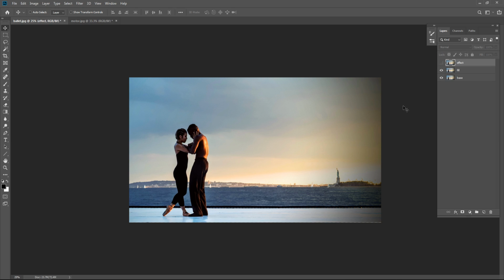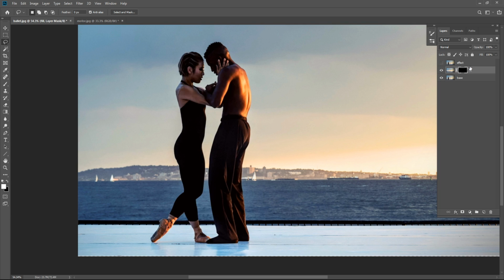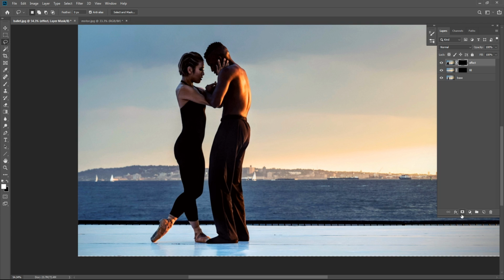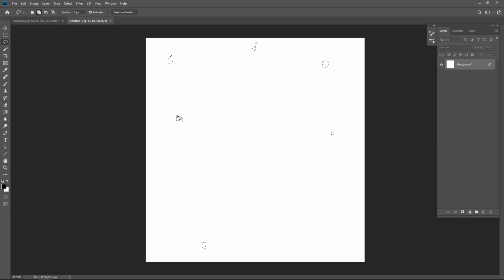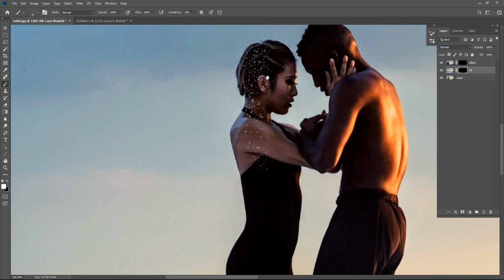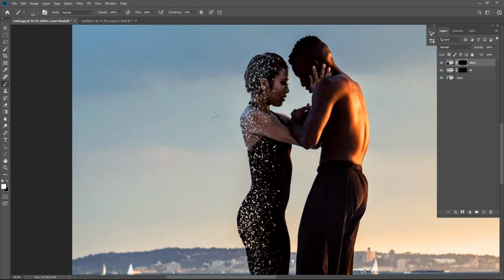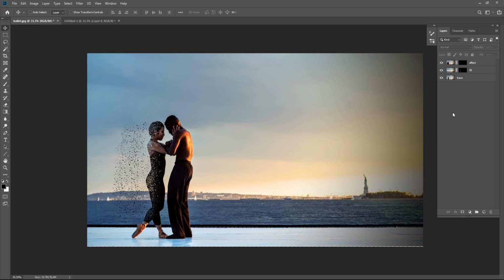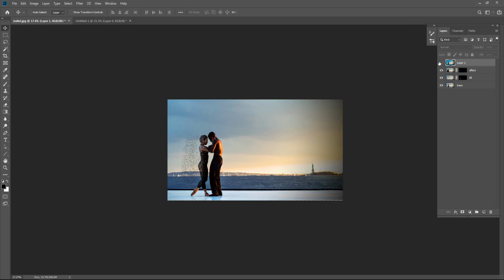Dispersion Effect - Photoshop Tutorial | 2020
In this video I will show you how we can make Dispersion  ٍEffect in Photoshop.